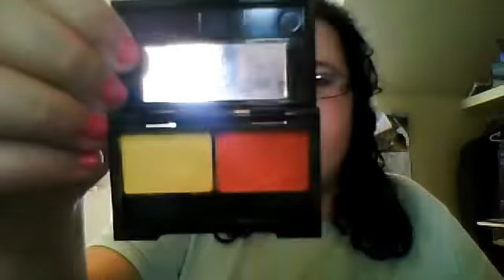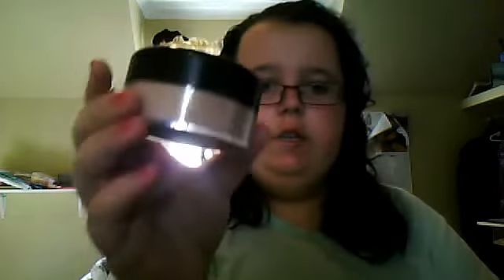makeupchannel2011's webcam video June 18, 2011 01:04 PM